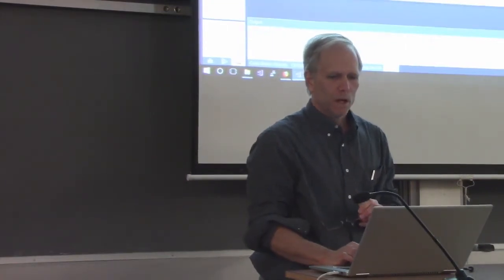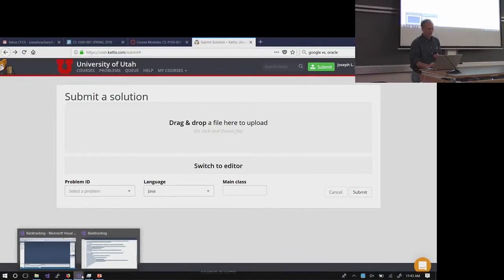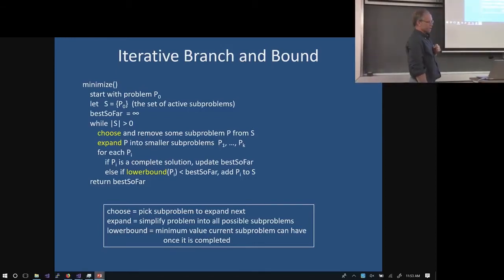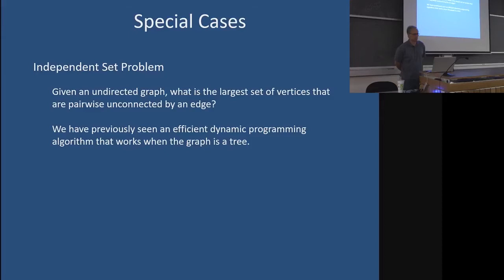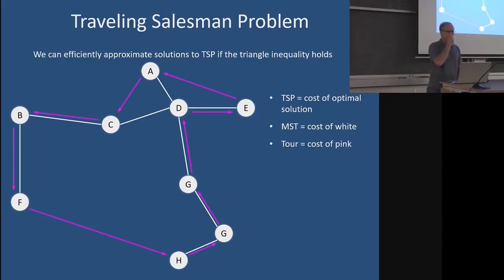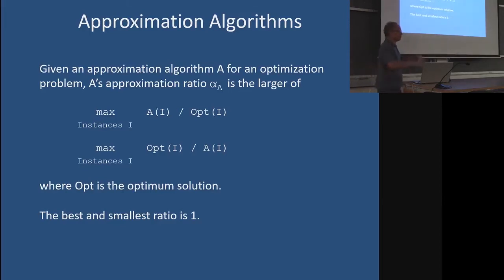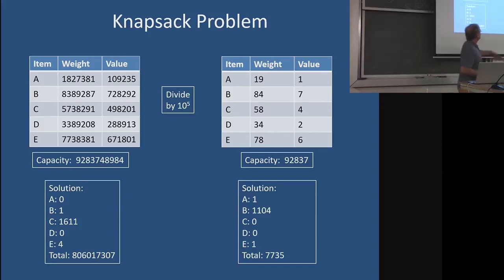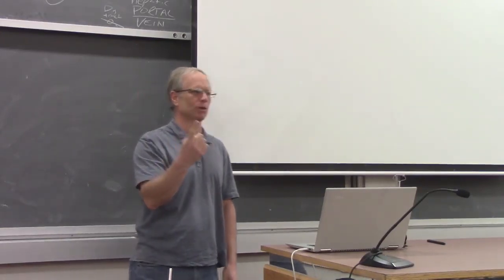CS4150 - Spring 2020 - Lecture 27 (April 21)